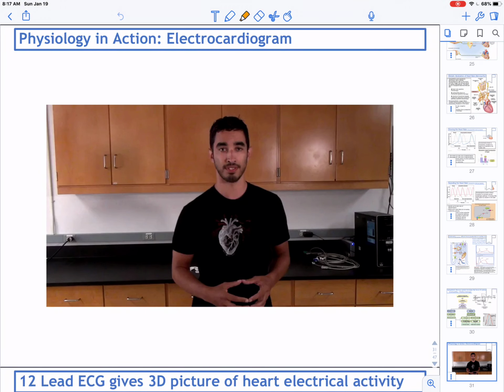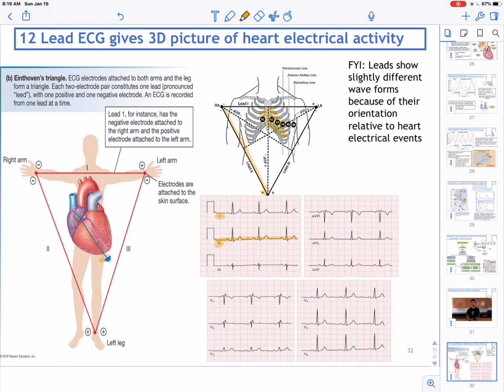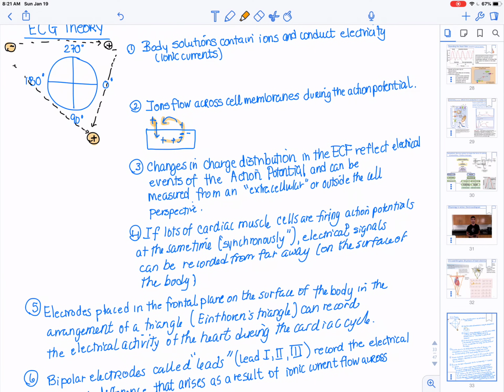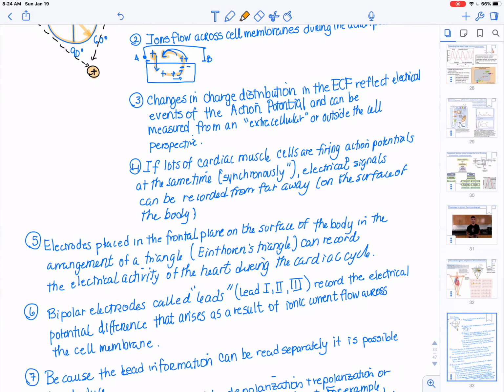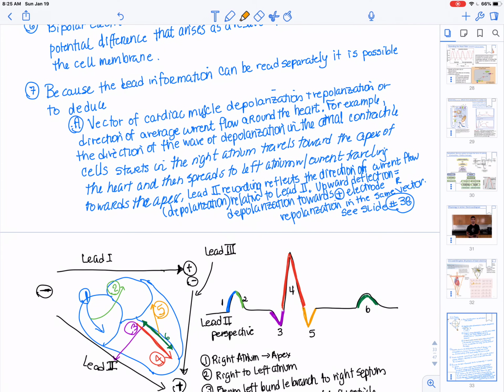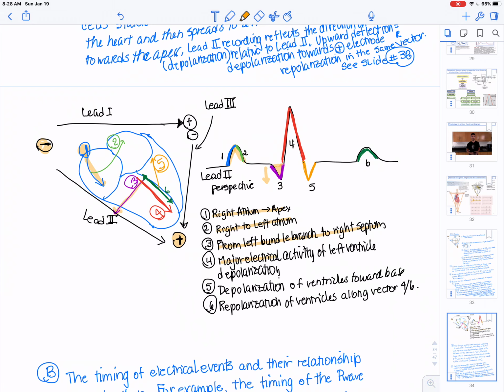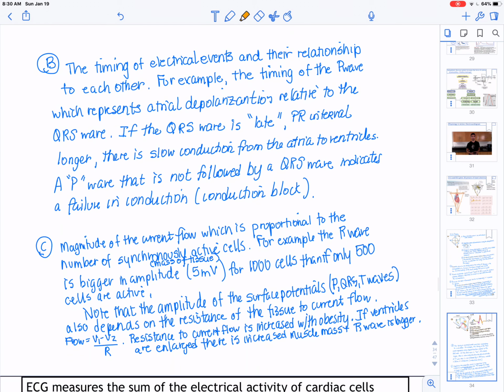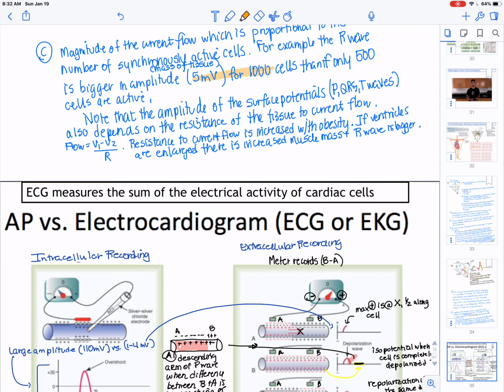CV 02 DrD ECGBasics1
Quick Overview of ECG